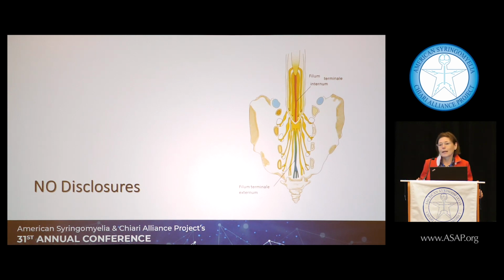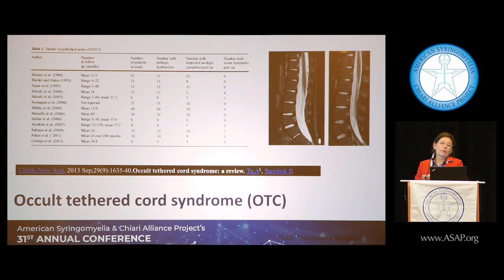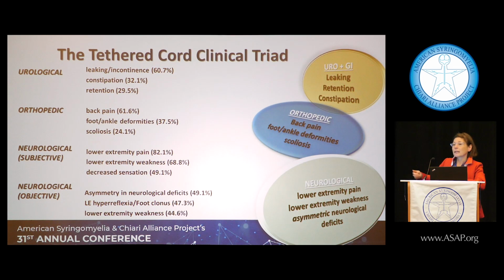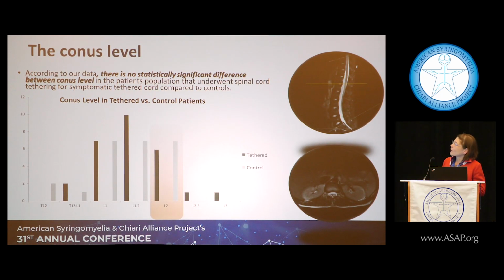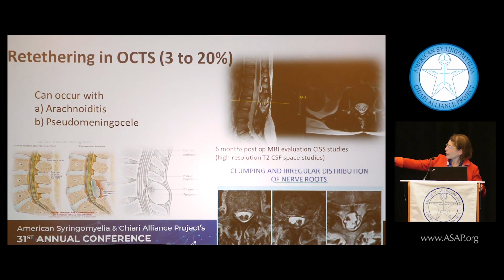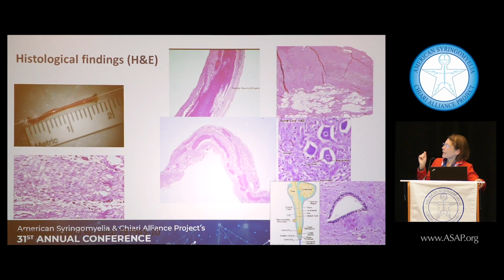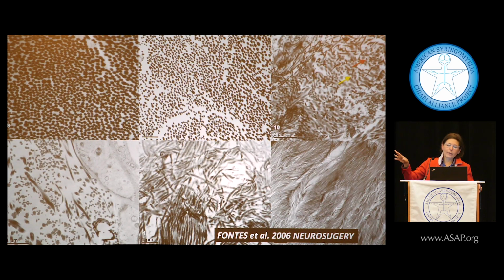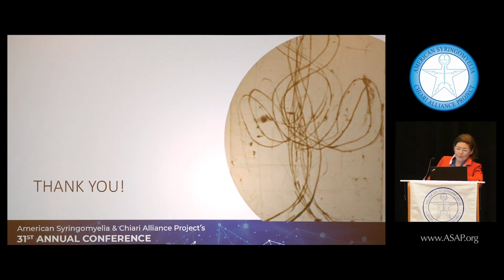2019 ASAP Conference: Tethered Cord Syndrome, P Klinge, MD, PhD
2019 ASAP Chiari & Syringomyelia Conference
Philadelphia, PA

Topic: Tethered Cord Syndrome
Speaker: Petra Klinge, MD, PhD
Neurosurgery Foundation - Lifespan
Providence, RI